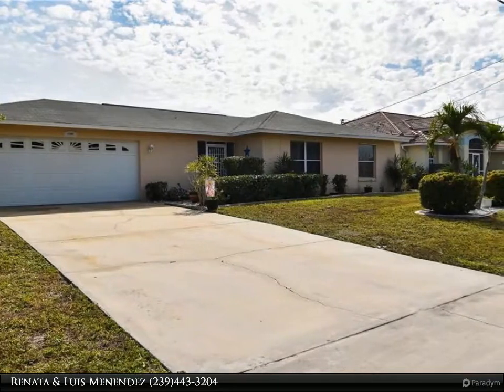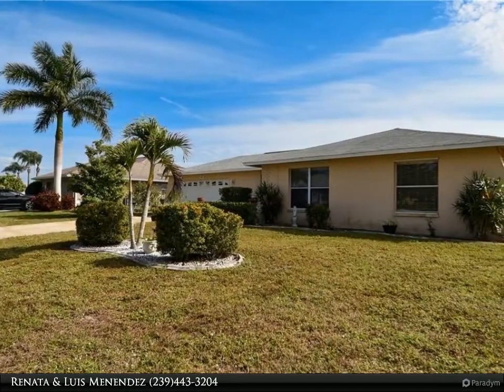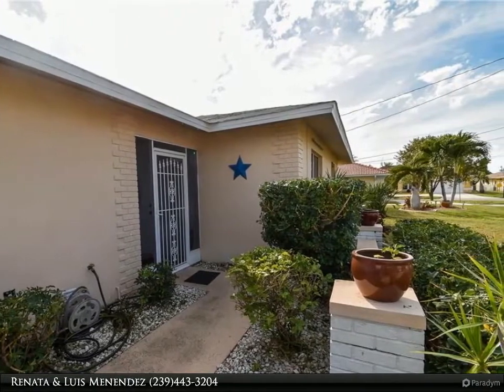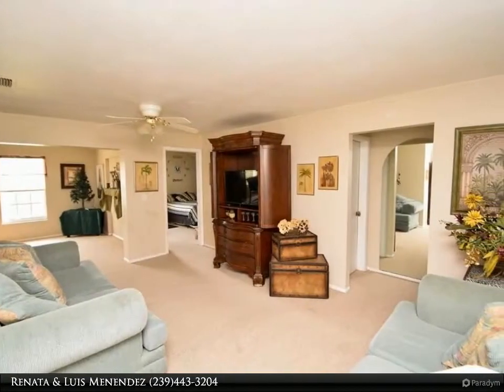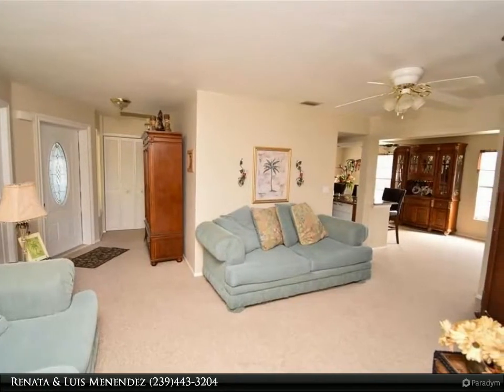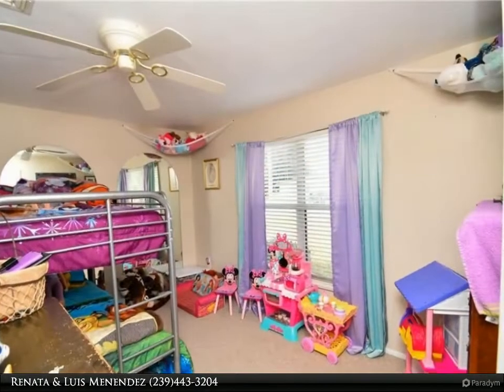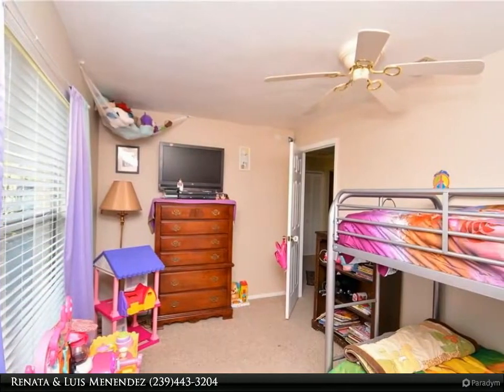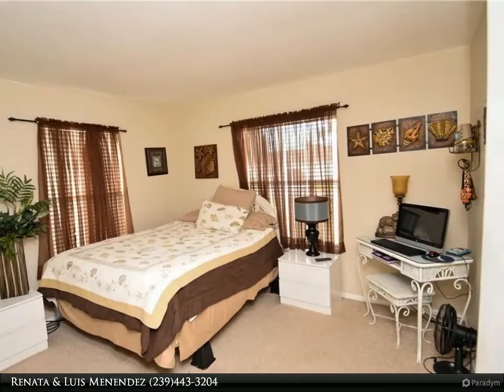Gulf access Home for Sale - 1106 SE 15th Terrace, CAPE CORAL, FL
Come see this Gulf Access home with your private concrete dock. The home features a formal living and dining room area in addition to the family room. This home is cozy and inviting with an entire wall of windows looking over the canal. The kitchen?comes with granite counter tops and plenty?of cabinetry space. All appliances are included. New Ac in 2018. Room for a pool in the backyard. Fish from your backyard and you are 1 bridge from the open water.? The location is great, centrally located in SE Cape Coral, close to restaurants, schools, hospital and shopping. Also, easy access to Fort Myers, via Midpoint Bridge. City water and sewer assessments are in and paid. This property is not in a flood zone area, so flood insurance is optional. This home is tucked in at the end of SE 15th Ter, giving you plenty?of peace and quiet, but still close to everything. Don't miss the opportunity to preview this property!